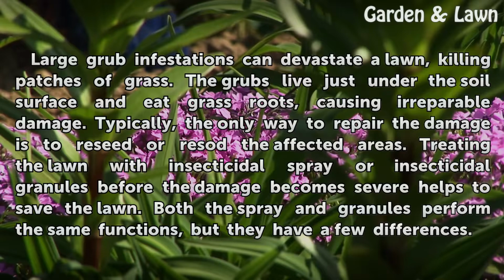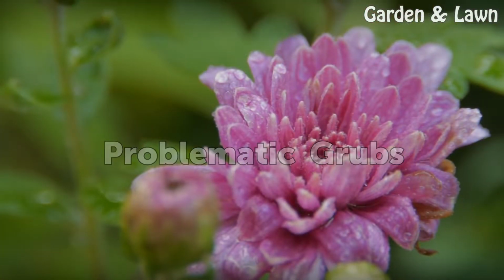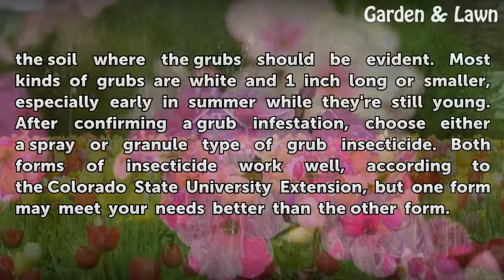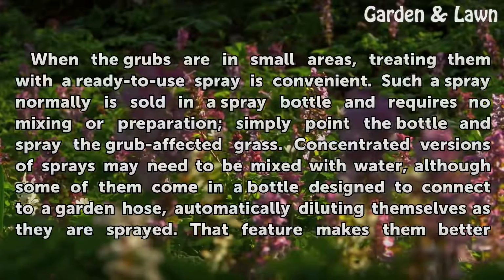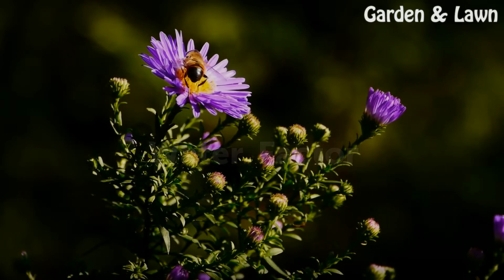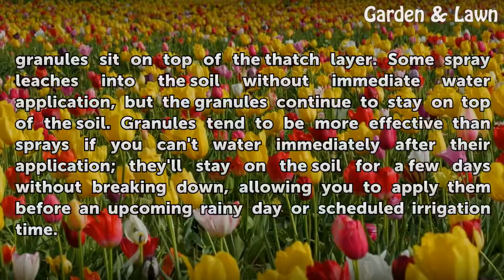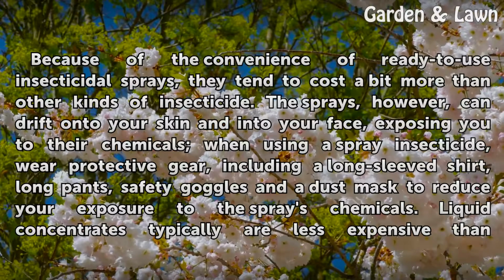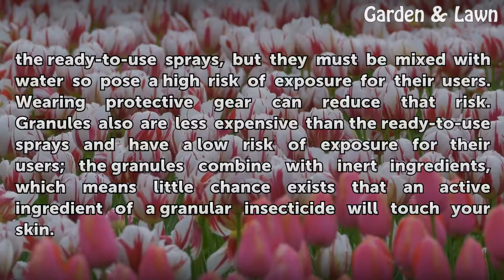Grub Sprays vs. Granules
Grub Sprays vs. Granules. Large grub infestations can devastate a lawn, killing patches of grass. The grubs live just under the soil surface and eat grass roots, causing irreparable damage. Typically, the only way to repair the damage is to reseed or resod the affected areas. Treating the lawn with insecticidal spray or insecticidal granules before...

Table of contents Grub Sprays vs. Granules
Problematic Grubs 00:48
Application Methods 01:45
Water Factor 02:30
Cost and Safety 03:24